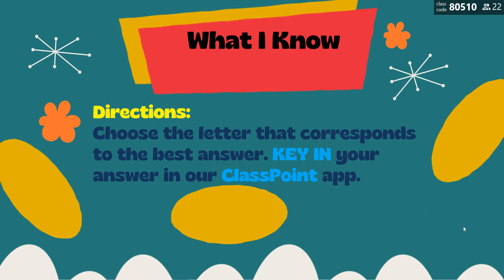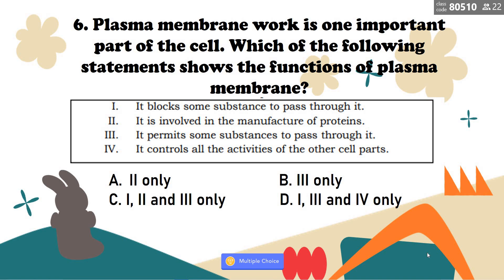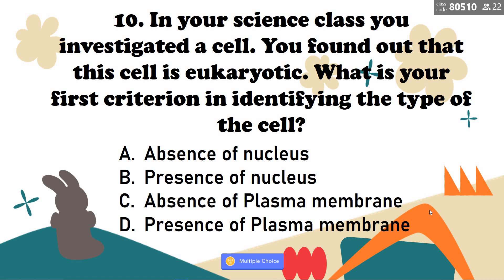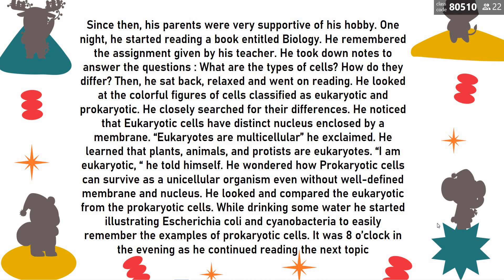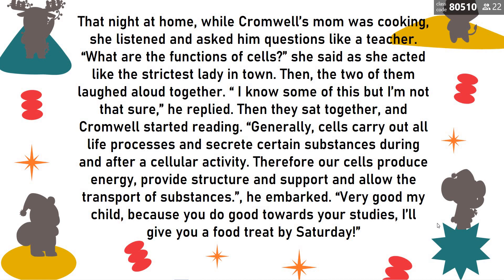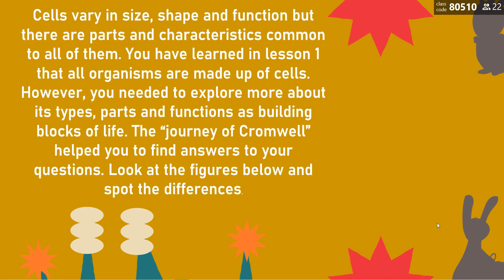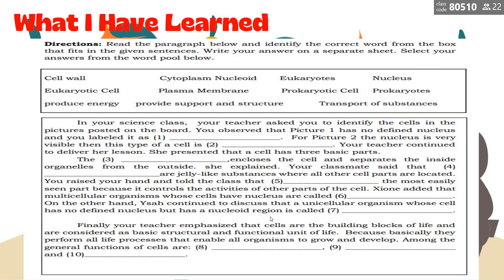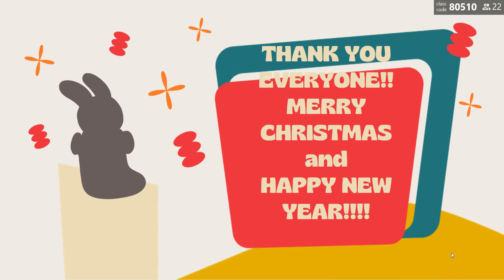Module 5 Science 7 Q2 part 2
Ideas about cell structure have changed considerably over the years. Early biologists saw cells as simple membranous sacs containing fluid and a few floating particles. Today's biologists know that cells are infinitely more complex than this.

There are many different types, sizes, and shapes of cells in the body. For descriptive purposes, the concept of a "generalized cell" is introduced. It includes features from all cell types. A cell consists of three parts: the cell membrane, the nucleus, and, between the two, the cytoplasm. Within the cytoplasm lie intricate arrangements of fine fibers and hundreds or even thousands of miniscule but distinct structures called organelles.